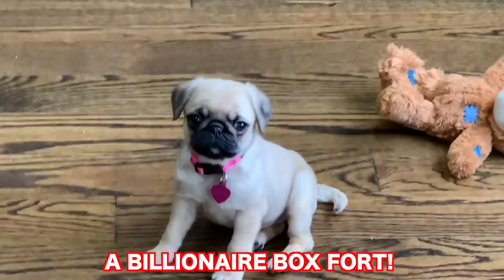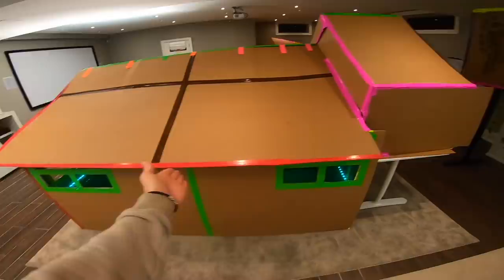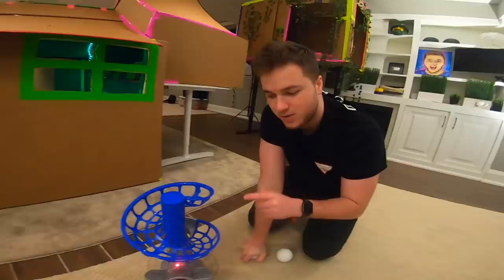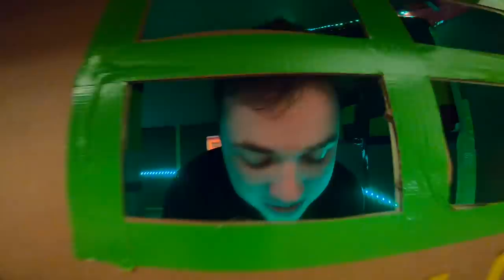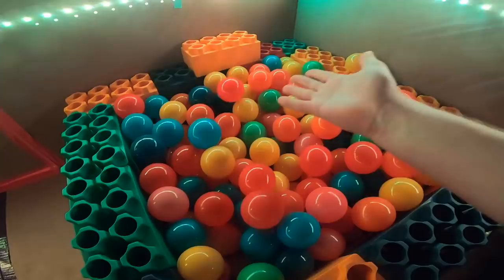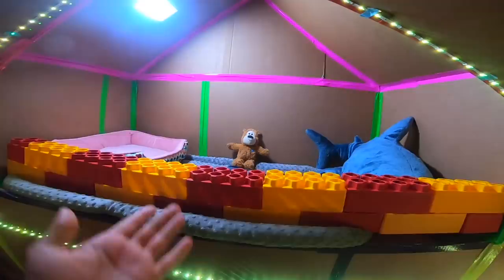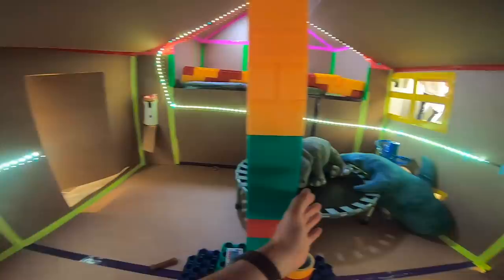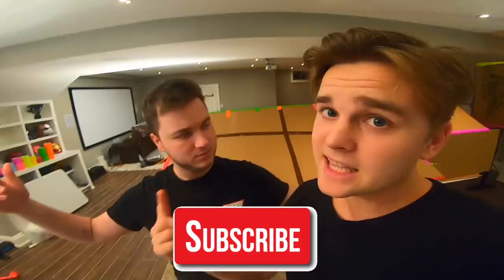TWO STORY BOX FORT DOG HOUSE FOR PUG PUPPY! 📦🐶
Today we build the worlds biggest two story box fort dog house for my cute little pug puppy luna! In this video we build the biggest box fort dog house for our pug puppy! This box fort has a working elevator, gaming room and even a slide! ! This funny box fort challenge vlog was hard! We had to build the worlds biggest two story box box fort and survive 24 hours in it Subscribe to Papa Jake for more PG kid friendly & Family friendly videos with no swears! 😁✌🏻

On this channel, you'll see a bunch of family friendly, kid friendly fun challenges, board games, toys, bottle flipping, giant sports, gross food tasting, messy challenges, nerf challenges, and more!

➡️ Watch my friends awesome family friendly videos!!

Stephen Sharer HACKED Spy Wagon Bus Hiding Overnight in TOP SECRET Garage!! (Escaping GAME MASTER Tracking Device)

Rebecca Zamolo Tricking Quadrant using GAME MASTER Identity Disguise in MYSTERY ESCAPE ROOM (Overnight 3am clues)

More Awesome Papa Jake Videos 😎

119-660 Eglinton AVE.EAST SUITE 201
TORONTO, ON. M4G 2K2
Canada